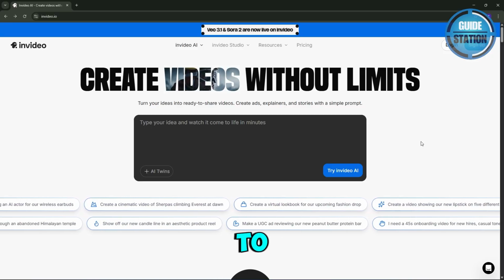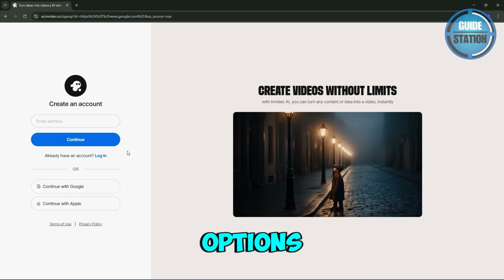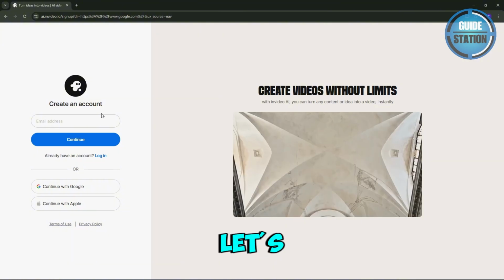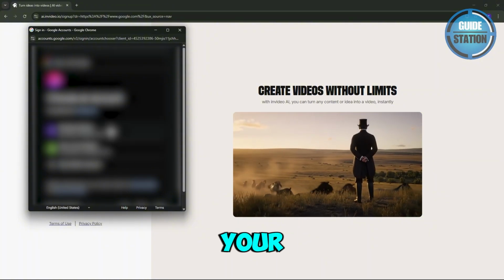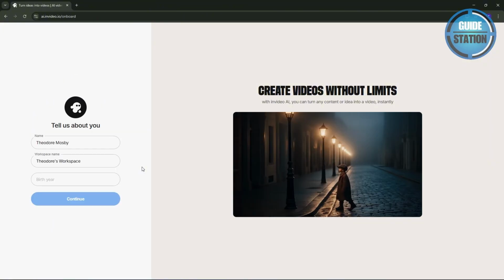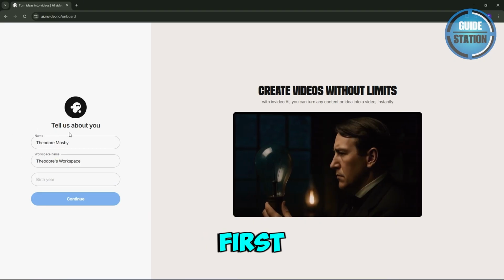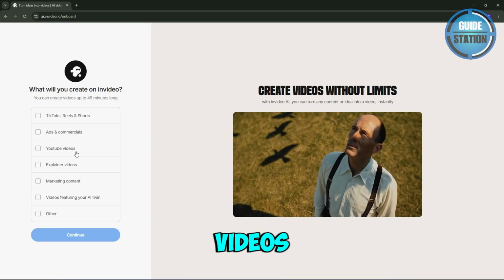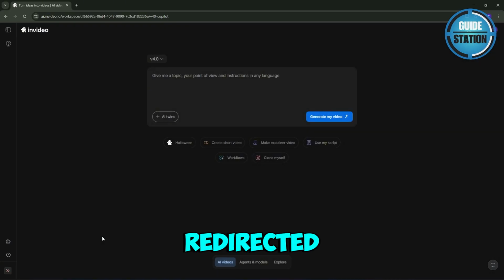How To Sign Up For InvideoAI- Register an Account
How do I sign up for InvideoAI? In this video tutorial, I’ll show you how to register an InvideoAI account so you can start creating AI-powered videos easily. Enjoy!